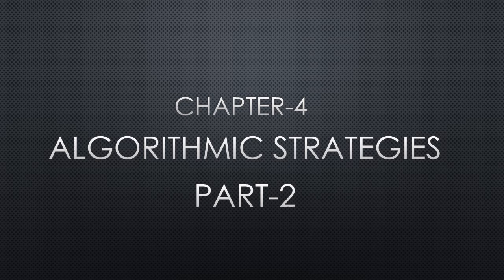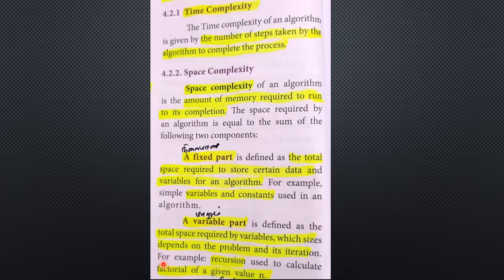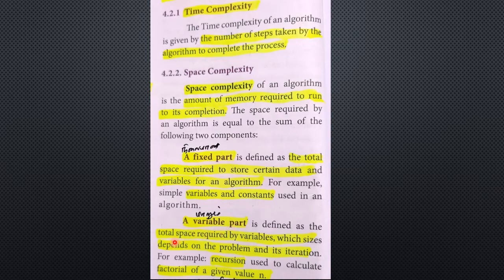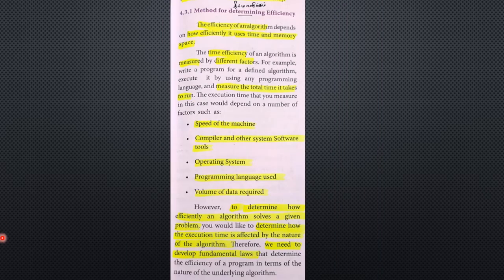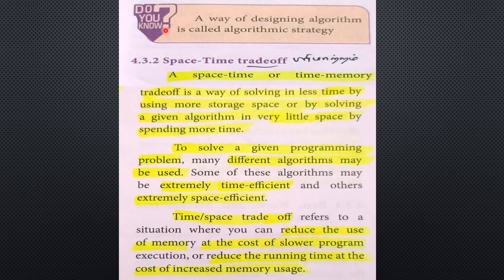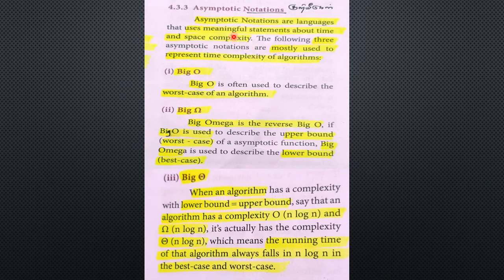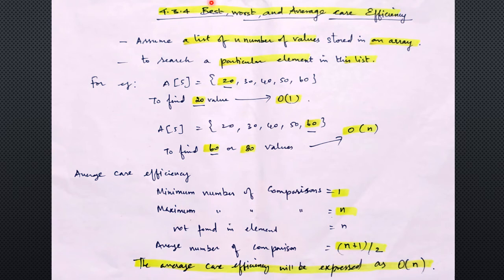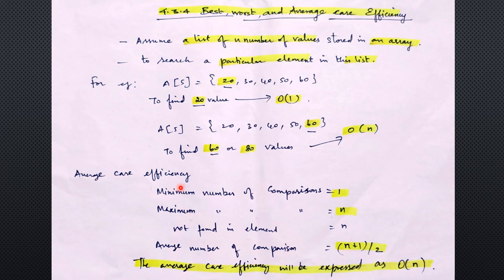XII CS ch 4 Part 2